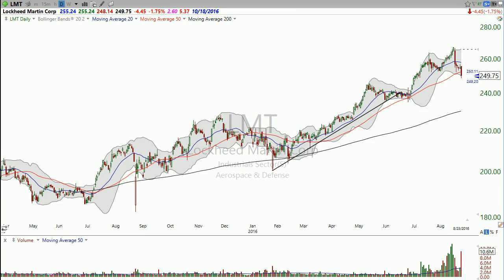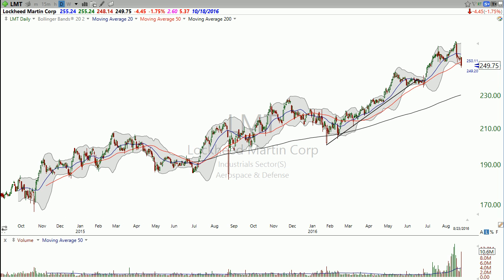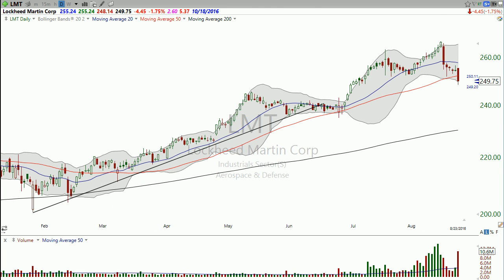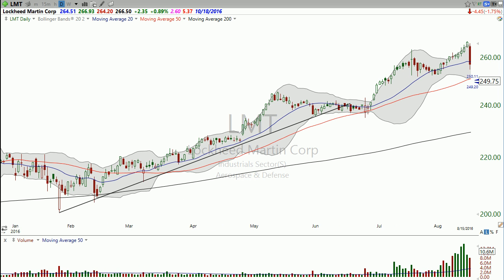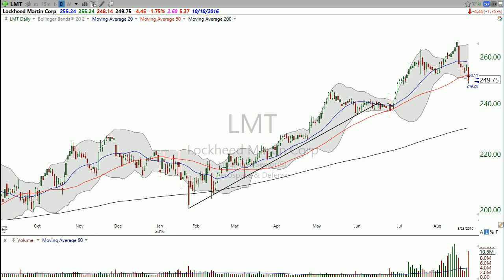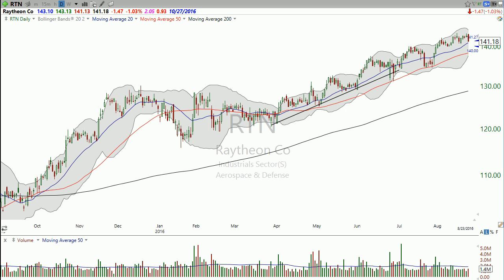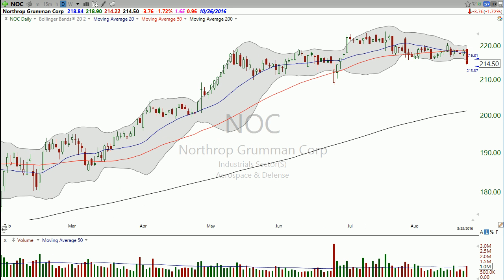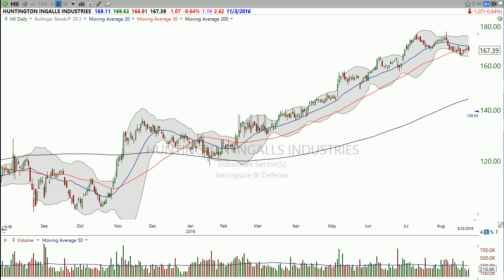$LMT $RTN-The Aerospace sector is falling out of orbit (August 23, 2016) Stock Market Mentor